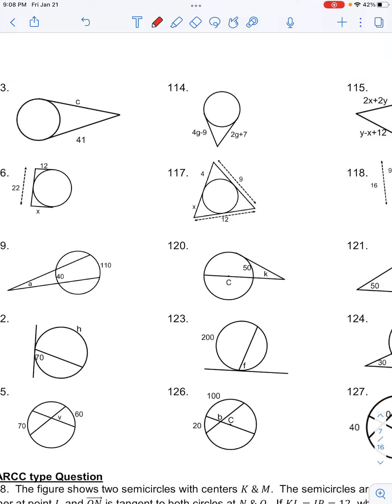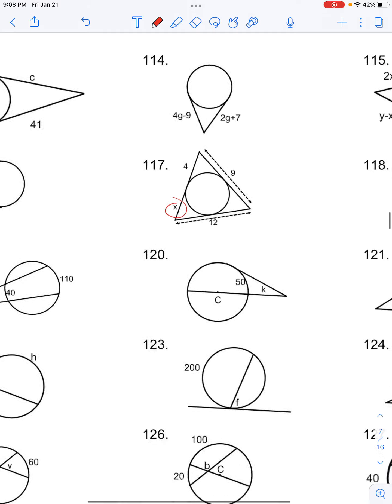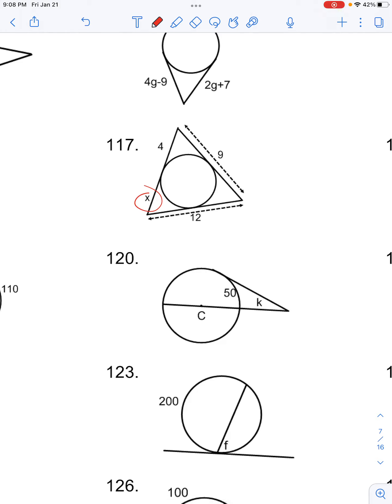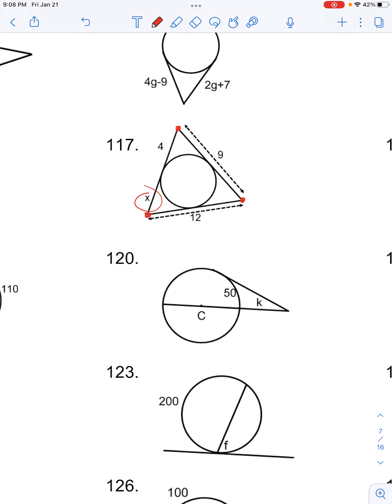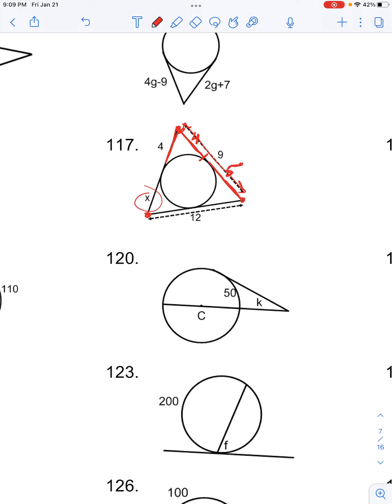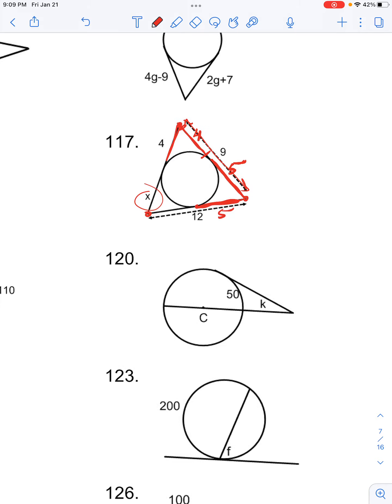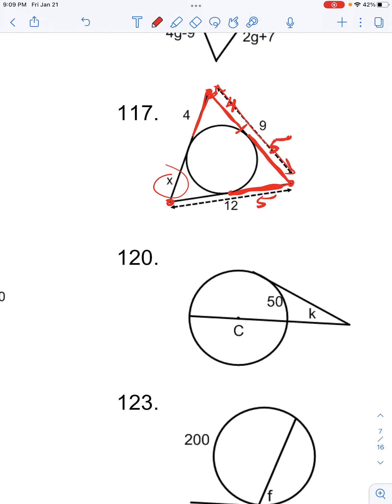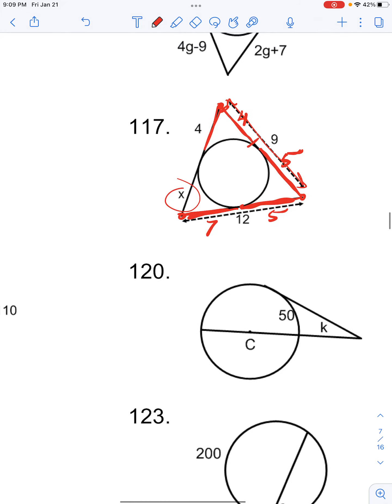geo circles cw hw 117